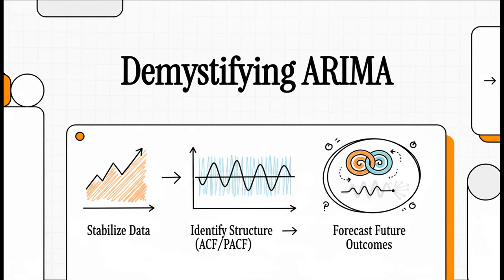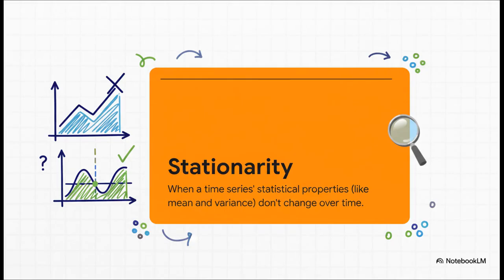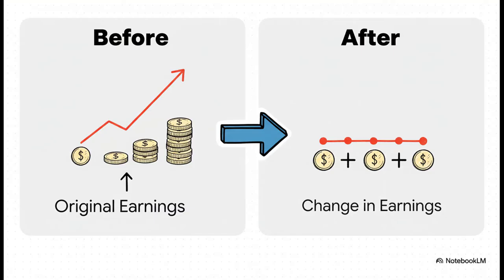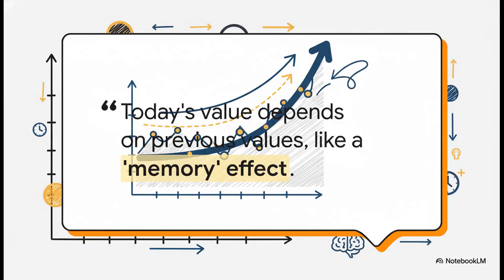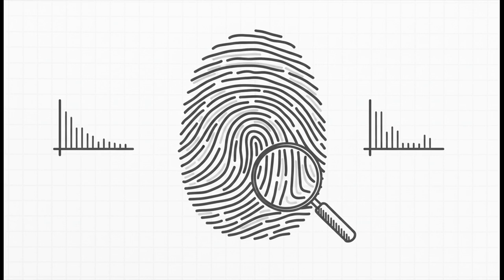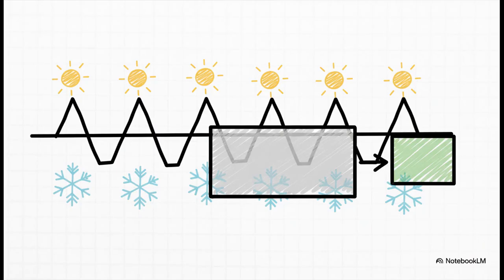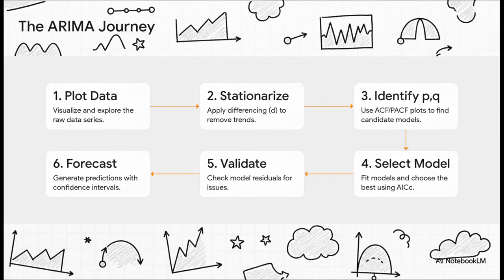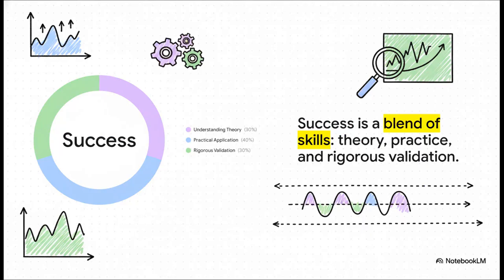Demystifying ARIMA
## 📉 Time Series Forecasting Mastery: ARIMA and SARIMA Explained

Ready to move beyond simple smoothing methods? This video dives deep into the **Autoregressive Integrated Moving Average (ARIMA)** and **Seasonal ARIMA (SARIMA)** models—the gold standard for time series analysis and forecasting.

We break down these powerful statistical techniques, showing you exactly how they capture complex temporal dependencies in real-world data, such as Australian economic indicators.

*   **The Core Structure of ARIMA($p, d, q$):** We demystify the three key components:
    *   **AR ($p$): AutoRegressive** – Using past values as a "memory" effect.
    *   **I ($d$): Integrated** – Differencing to achieve **stationarity** (constant mean and variance).
    *   **MA ($q$): Moving Average** – Using past forecast **errors** (or "shocks") for prediction.
*   **Model Identification Secrets:** Master the use of **ACF** (AutoCorrelation Function) and **PACF** (Partial AutoCorrelation Function) plots to correctly identify the orders ($p$ and $q$) of your model.
*   **Seasonal Forecasting (SARIMA):** Learn how to tackle data with repeating patterns (like quarterly economic cycles or monthly retail sales) by adding seasonal components ($P, D, Q)_m$.
*   **Model Selection and Validation:** Follow the 7-step process for selecting the best fit, including comparing models using **AICc** (Corrected AIC) and ensuring your residuals are truly **white noise** using diagnostic plots and the **Ljung-Box test**.
*   **Real-World Examples:** See how ARIMA concepts apply to forecasting metrics like Australian GDP growth, Average Weekly Earnings, and the Unemployment Rate.

This session covers everything from the theoretical mathematical requirements for stationarity to practical steps, enabling you to build robust forecasting models suitable for central bank policy decisions.

**Key Topics Covered:** ARIMA, SARIMA, Stationarity, Differencing, ACF, PACF, AICc, Residual Diagnostics, White Noise, Time Series Forecasting, Python Implementation.

👍 Like this video if you want more deep dives into advanced forecasting methods!